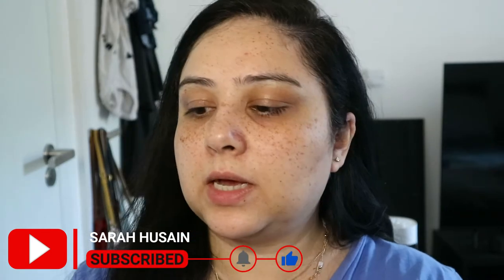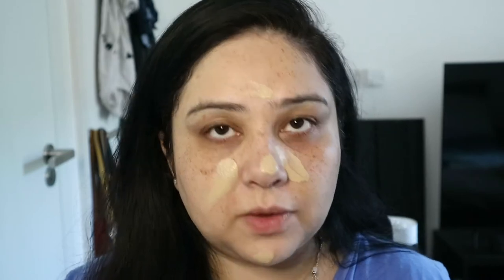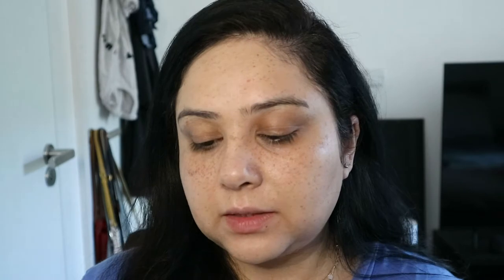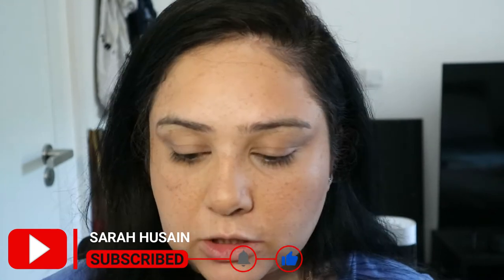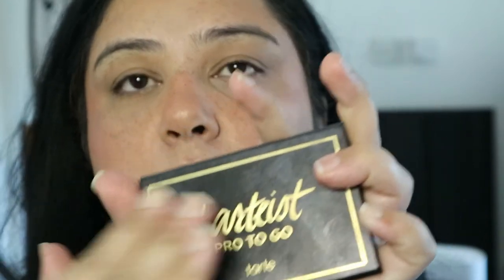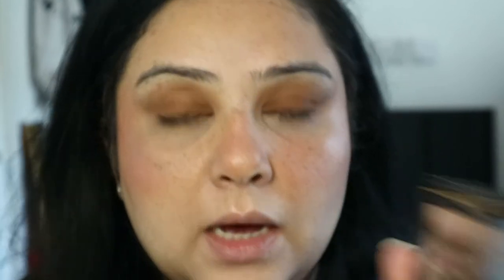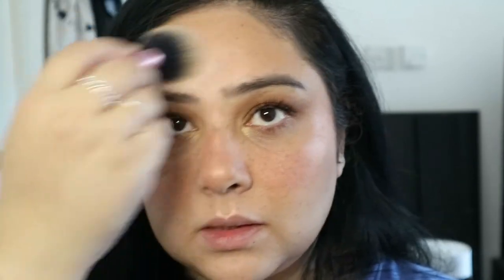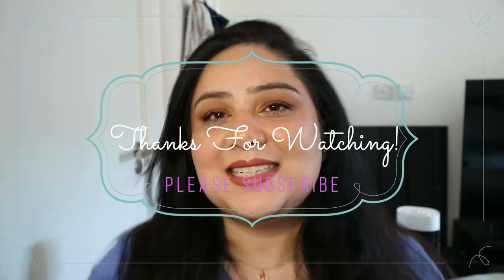Easy Summer Transition make up *HIGH-END EDITION*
Hi Guys! As promised, this is the summer make-up featuring high-end products! Don't forget to give it some love :)